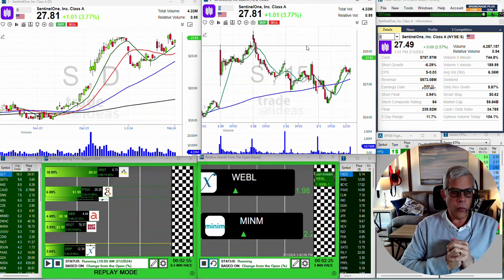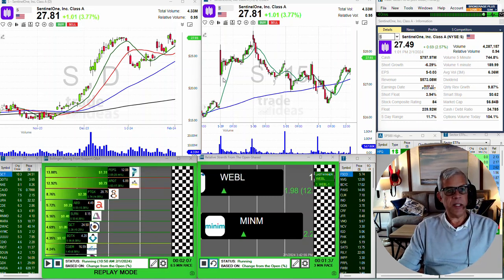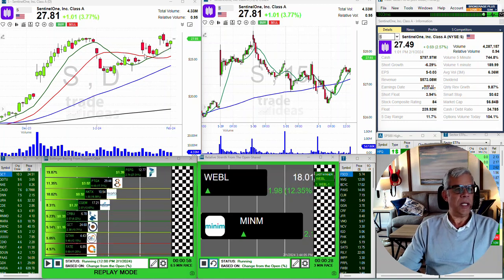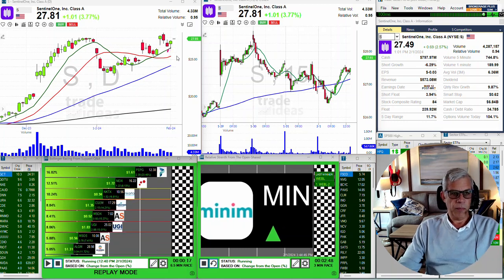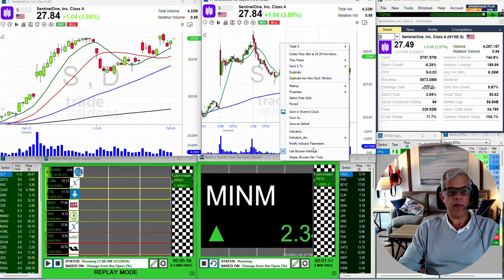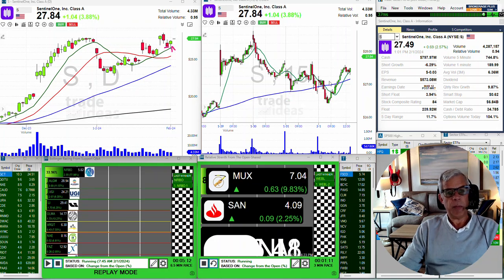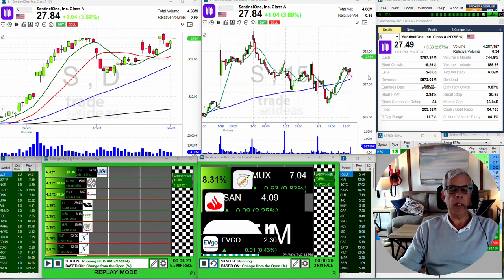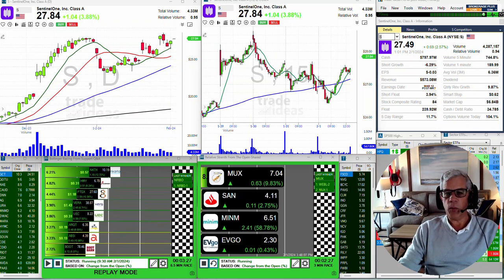Trading Lessons! Master your Trading skills